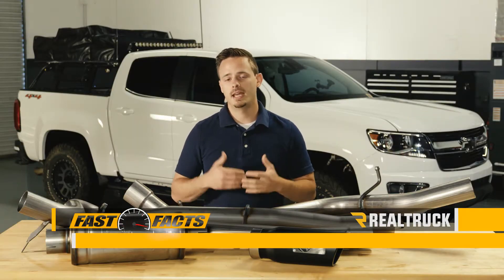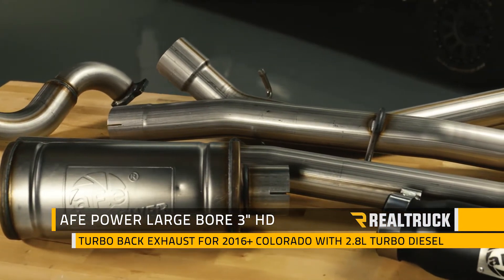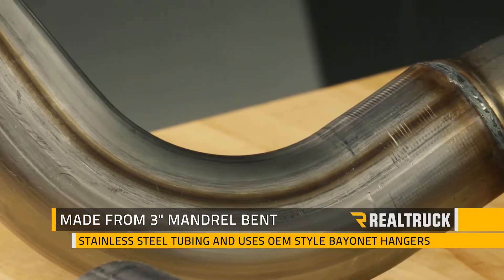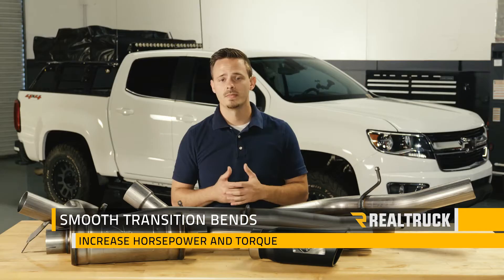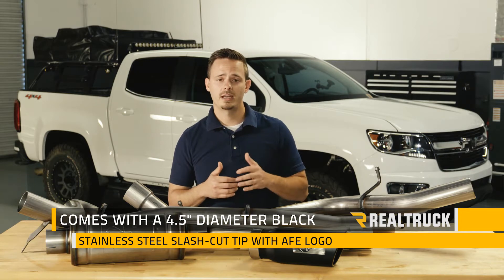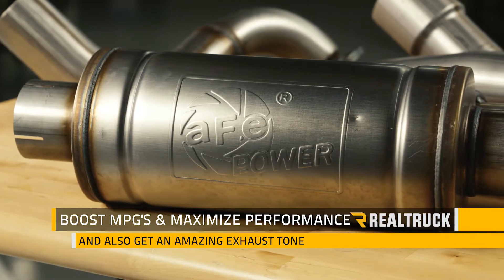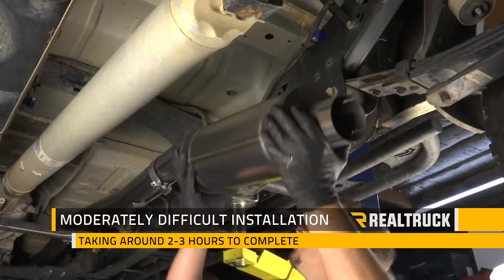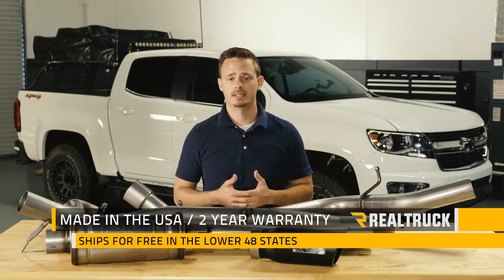aFe Large Bore-HD Exhaust System Fast Facts